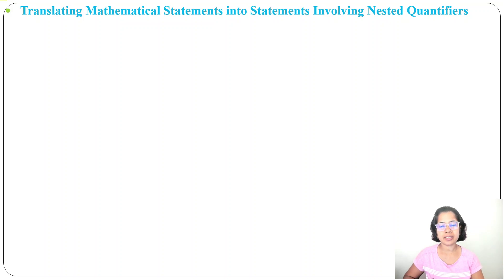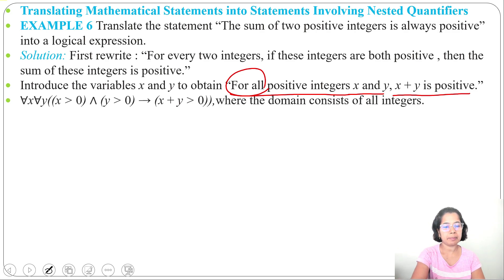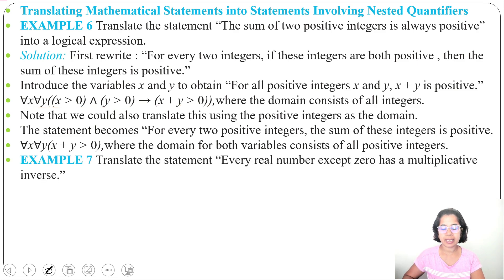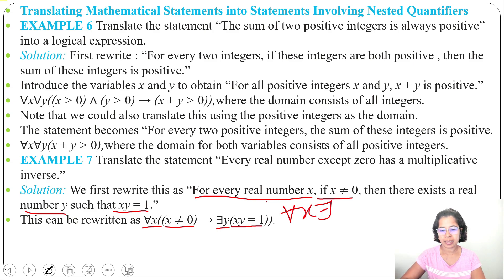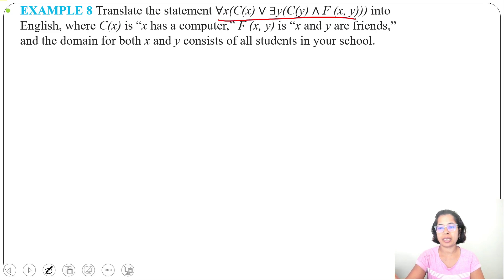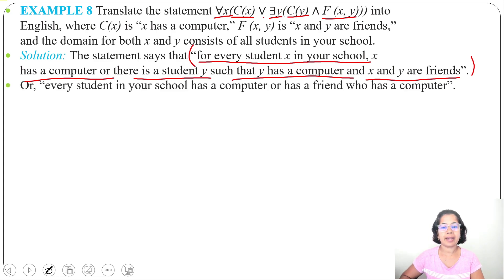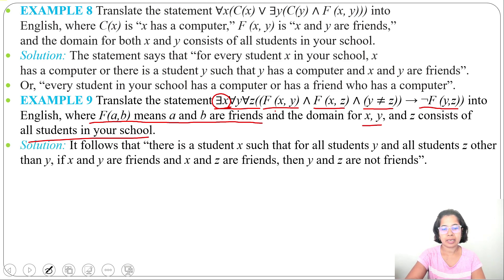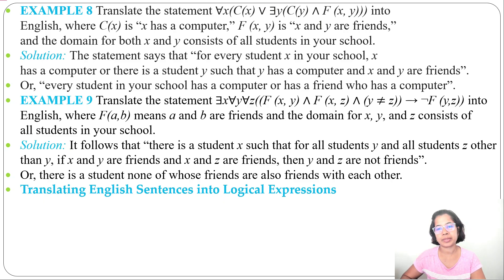Ch 1.4.1: Logic | Translating Mathematical Statements into Nested Quantifiers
In this Lecture i discussed Nested Quantifiers
0:05 Translating Mathematical Statements into Statements Involving Nested Quantifiers
0:10 EXAMPLE 6 Translate the statement “The sum of two positive integers is always positive” into a logical expression.
1:48 EXAMPLE 7 Translate the statement “Every real number except zero has a multiplicative inverse.”
3:10 Translating from Nested Quantifiers into English
3:23 EXAMPLE 8 Translate the statement ∀x(C(x) ∨ ∃y(C(y) ∧ F (x, y))) into                       English, where C(x) is “x has a computer,” F (x, y) is “x and y are friends,”                           and the domain for both x and y consists of all students in your school.
4:36 EXAMPLE 9 Translate the statement ∃x∀y∀z((F (x, y) ∧ F (x, z) ∧ (y ≠ z)) → ¬F (y,z)) into English, where F(a,b) means a and b are friends and the domain for x, y, and z consists ofall students in your school.